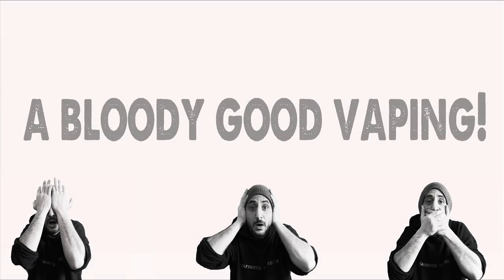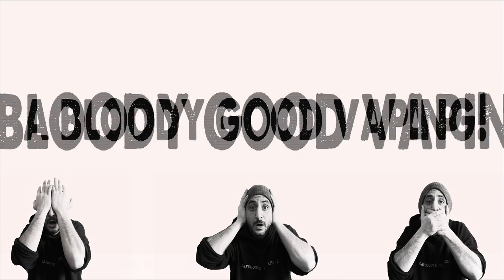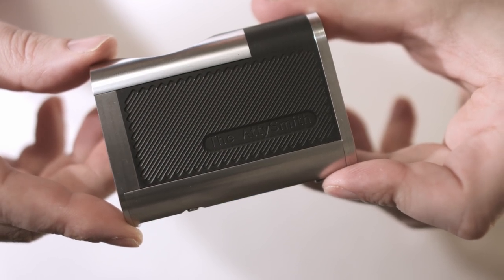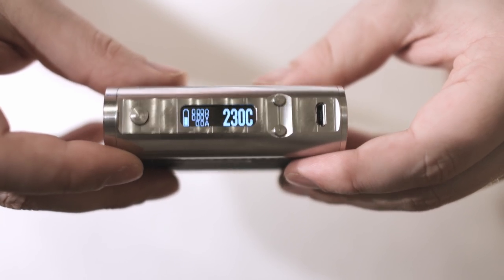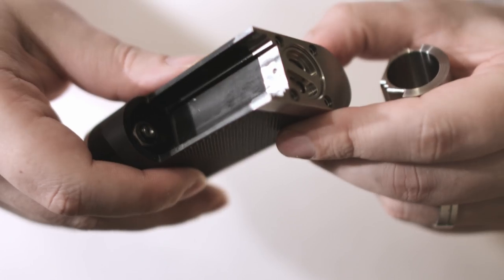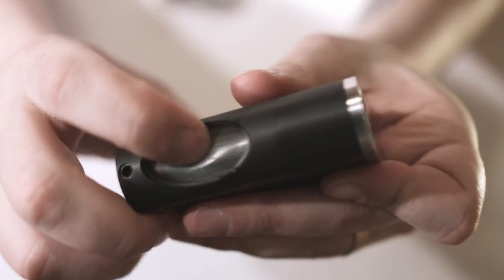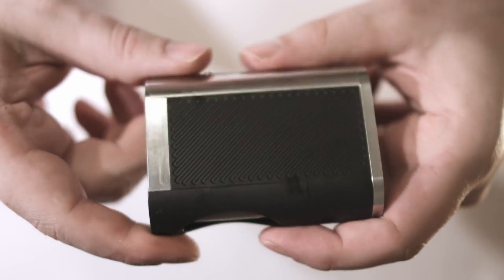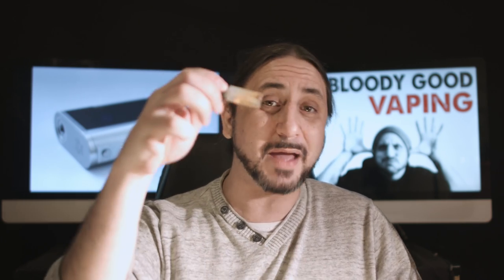Hellfire Shadow Review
A look at the Hellfire Shadow from the AttySmith